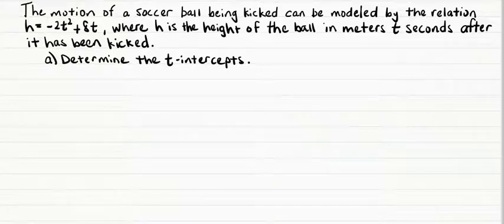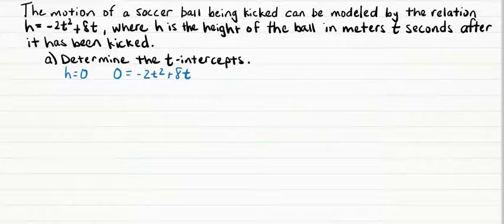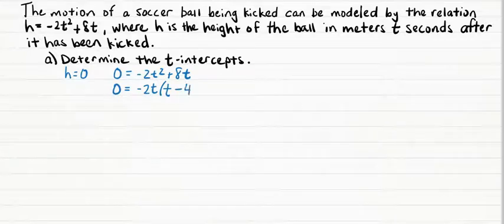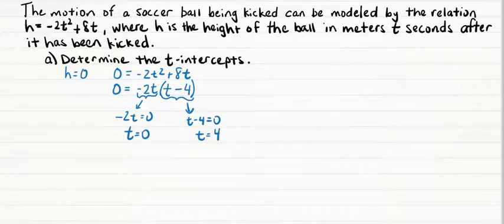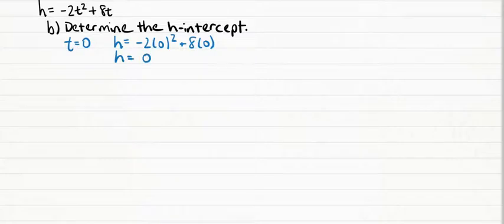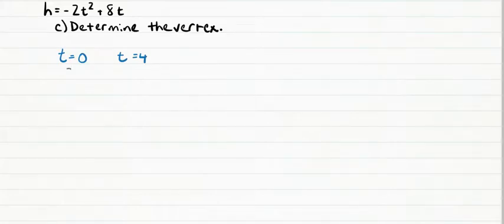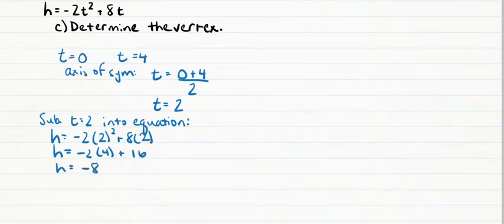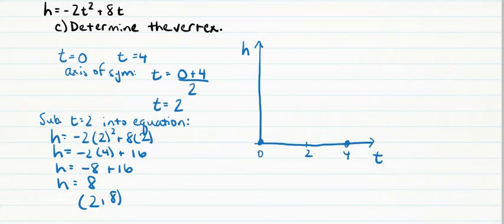Solving Problems Involving Quadratic Relations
Analyzing a simple quadratic word problem.